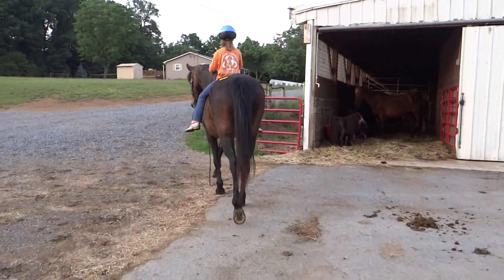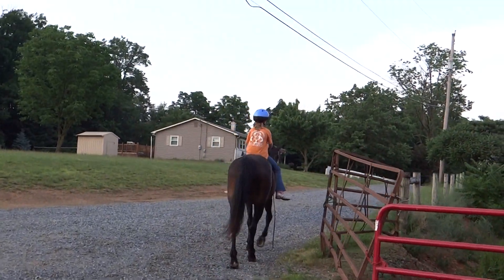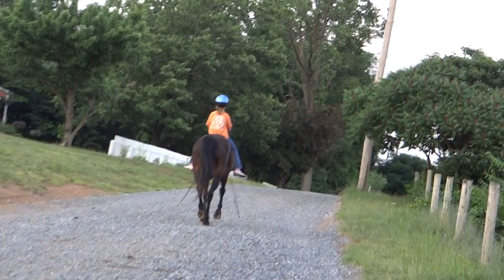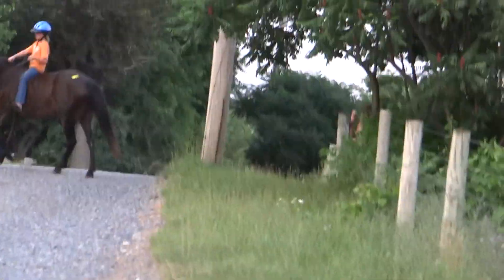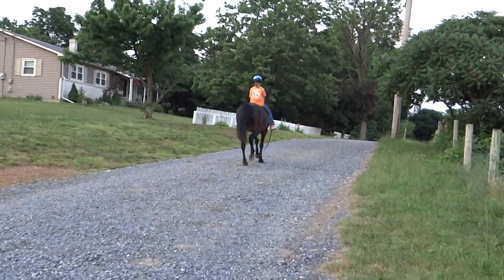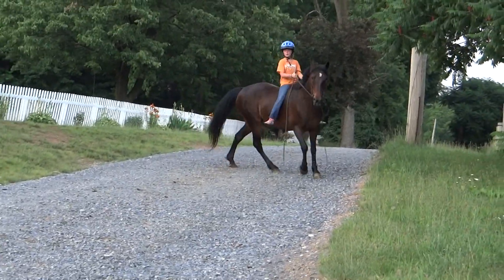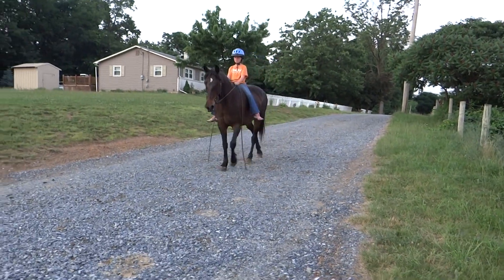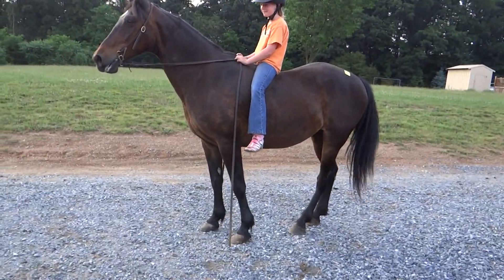00017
Another Chance 4 Horses, Inc. a 501c(3) Non Profit Charity registered with the State of PA Certificate #32200/Federal 501c(3) DLN# 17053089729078.  Rescue, Rehabilitation and Placement  headquartered in  Pennsylvania with an international network.  We have been in continuous operation for over a decade with the first five years being out of our pocket.  We are a volunteer based, all breed horse rescue. Our Mission is to give equines a much needed "Another Chance".  We do all aspects of rescue - abuse, neglect, owner surrender, cruelty, auction purchase and slaughter for human consumption then quarantine, rehabilitate, evaluate, train and place horses in loving homes.  We are also very active in education and community involvement.